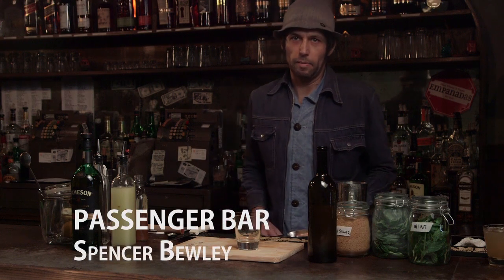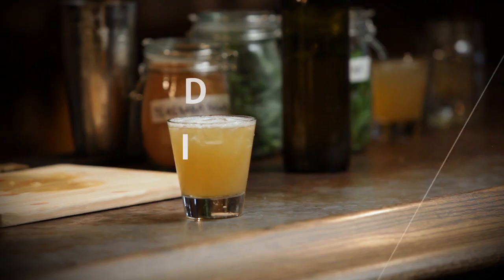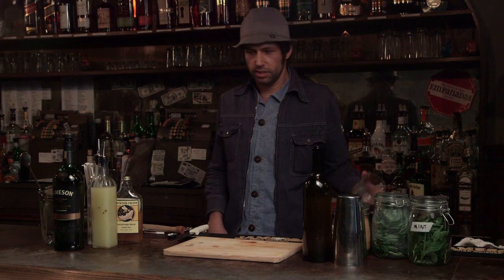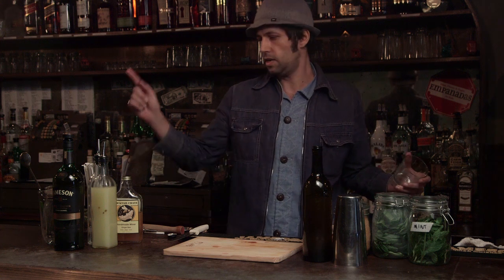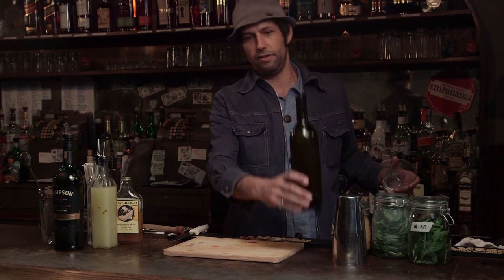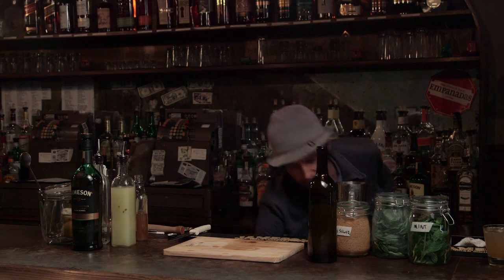Brooklyn Cocktails: The Medieval Knievel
In our series of Brooklyn cocktails, we ask our favorite bartenders to show us how they use Jameson Black Barrel in a summer cocktail. Last up: Spencer Bewley, from Passenger Bar, shows us how to make an original recipe, the Medival Knievel cocktail.